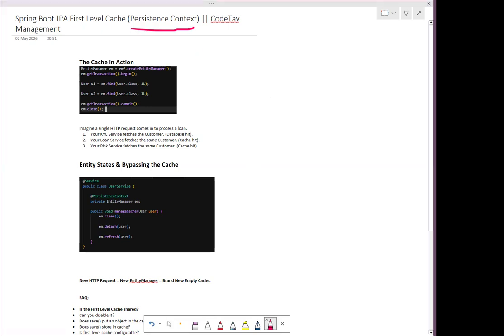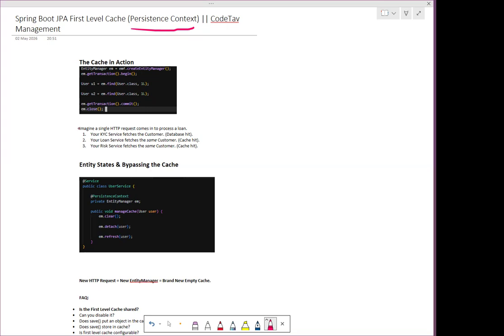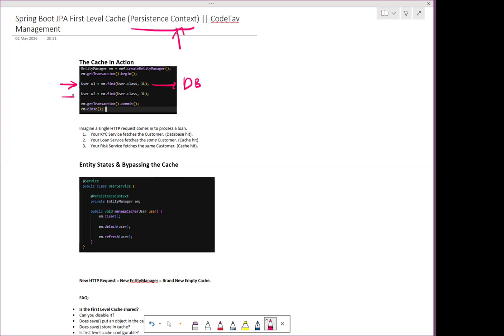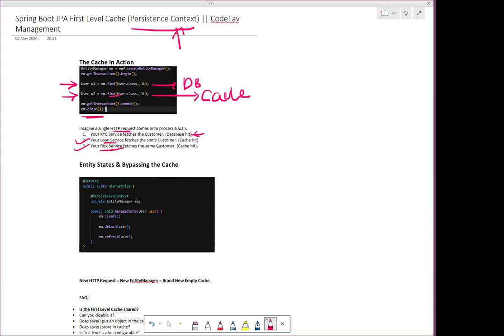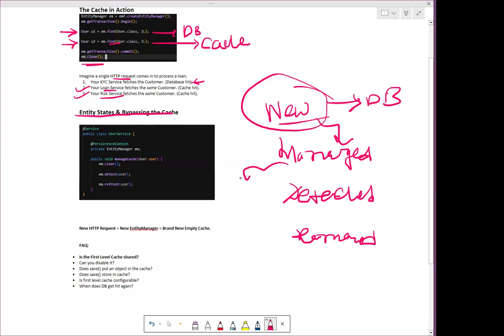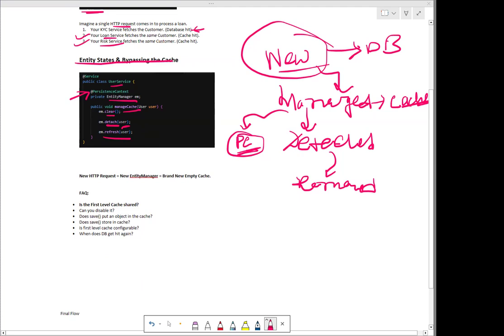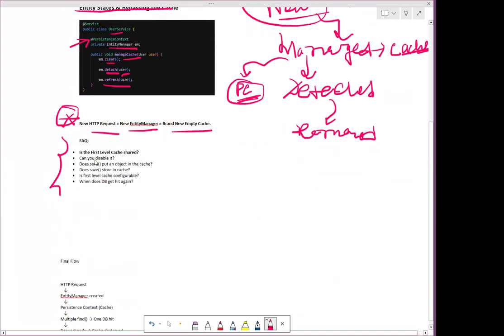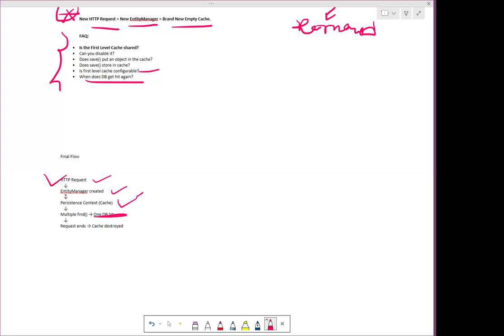Spring Boot JPA First Level Cache (Persistence Context) || CodeTav Management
Why is Hibernate executing a database query in one method, but totally ignoring the database in another? It's not a bug—it's the JPA First Level Cache!

In this deep dive, we explore the Persistence Context in Spring Boot. The First Level Cache is enabled by default and is the secret weapon for massive performance gains in enterprise applications. We break down exactly how the EntityManager works, how Spring scopes it per HTTP request, and why fetching the same record multiple times (like in a banking KYC/Loan scenario) only results in a single SQL query.

Finally, we cover the 4 Entity States (New, Managed, Detached, Removed) and answer the most common Spring Boot interview questions regarding JPA caching.

What you will learn in this video:

What the JPA First Level Cache actually is (Persistence Context)

How the EntityManager lifecycle dictates cache survival

Tracing Hibernate SQL logs to prove cache hits

The real-world banking scenario for L1 Cache optimization

How to manually clear, detach, or refresh the cache

The crucial difference between First Level and Second Level Cache

Top 6 JPA Interview Questions answered!